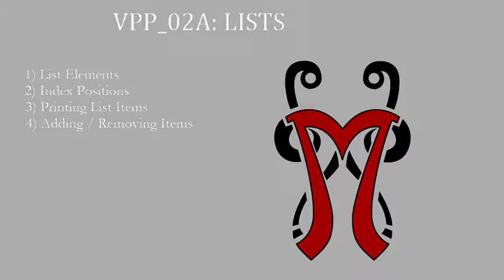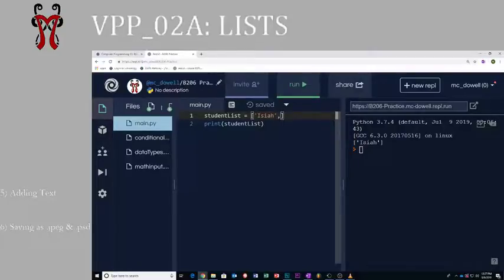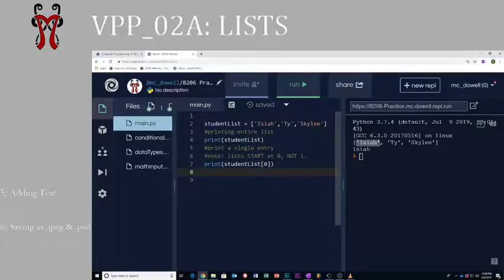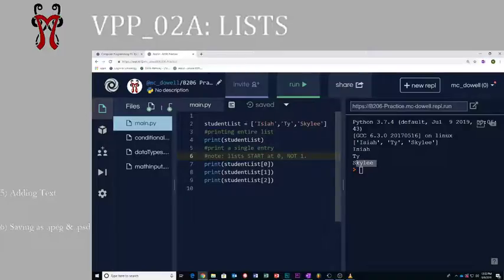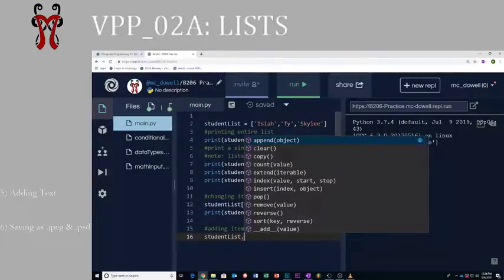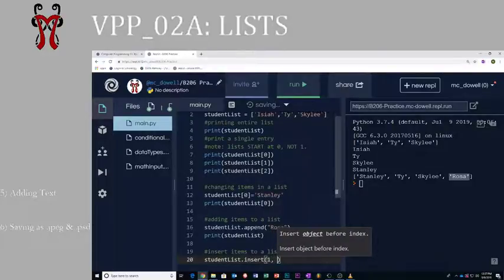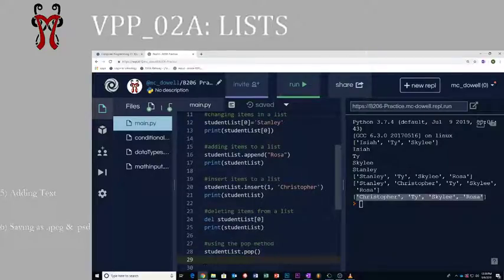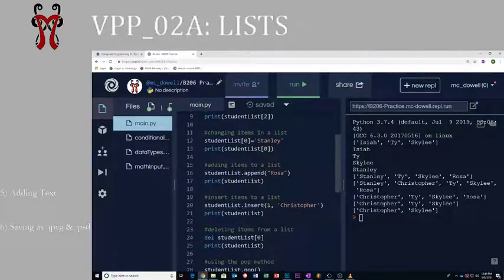VPP_02: Lists